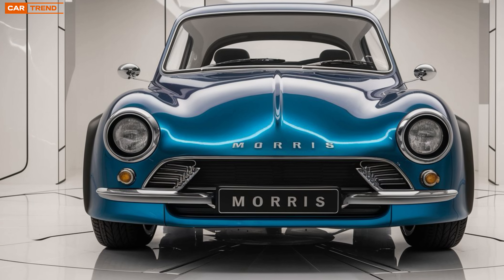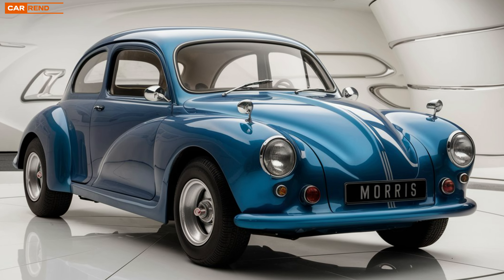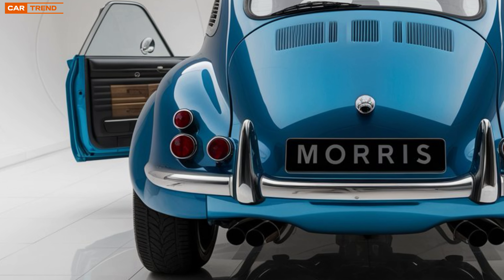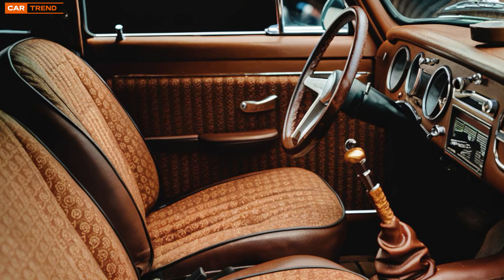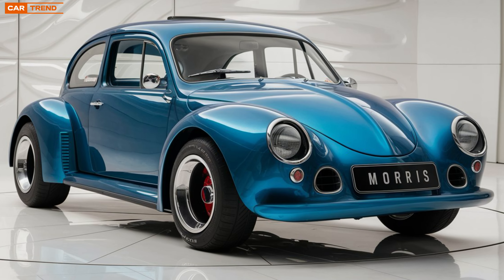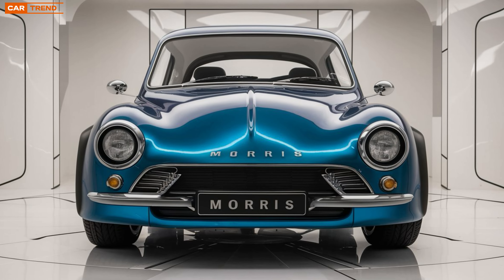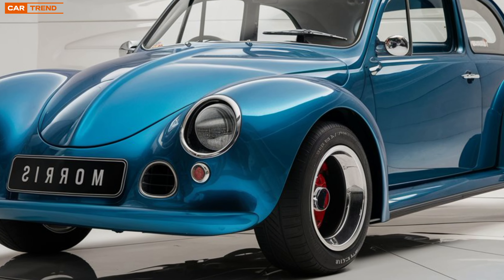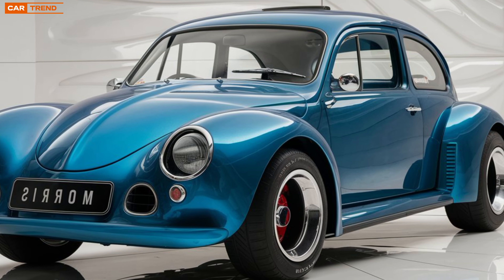First Look: New 2025 Morris Minor - WHY IT WAS SO POPULAR?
The Morris Minor has always held a special place in automotive history, and the 2025 iteration revitalizes its classic charm while incorporating modern innovations. This new model pays homage to its rich heritage while appealing to contemporary sensibilities.

From its iconic rounded silhouette to the distinctive grille, the 2025 Morris Minor captures the essence of the original, which first hit the roads in 1948. The nostalgic design is paired with advanced technology, making it not just a tribute to the past but a functional vehicle for today's drivers.

One of the standout features is the eco-friendly engine options, reflecting the increasing demand for sustainability in the automotive industry. The 2025 model offers a range of hybrid and electric variants, allowing drivers to enjoy classic styling without compromising on environmental responsibility.

Inside, the cabin is designed with comfort and practicality in mind. High-quality materials and modern infotainment systems ensure a pleasurable driving experience. The spacious interior pays tribute to the original’s family-friendly design, making it perfect for both urban commuting and weekend getaways.

The Morris Minor's enduring popularity can be attributed to its affordability, reliability, and charming aesthetics. Its combination of nostalgic appeal and contemporary features makes it accessible to a new generation of drivers. Whether you're a classic car enthusiast or a first-time buyer, the 2025 Morris Minor invites you to experience a piece of history reimagined for the present.

In a market saturated with similar-looking vehicles, the Morris Minor stands out not just as a car, but as a symbol of British automotive heritage, bringing together generations of car lovers.